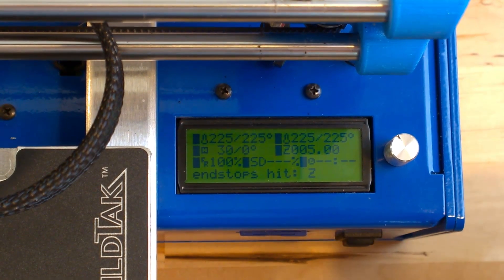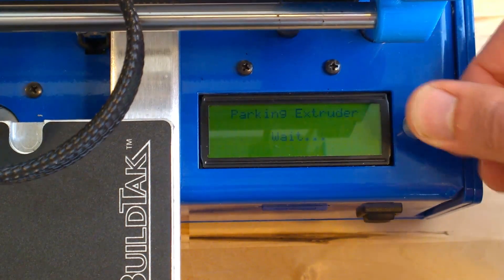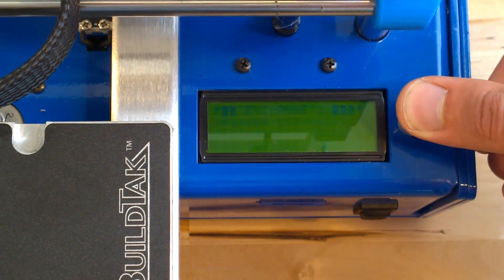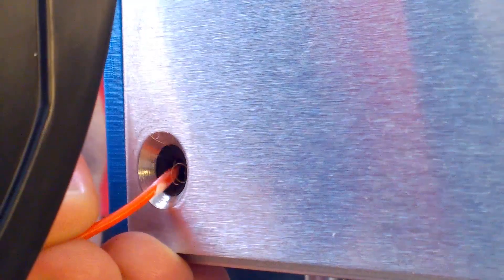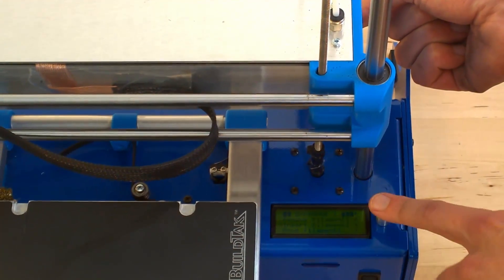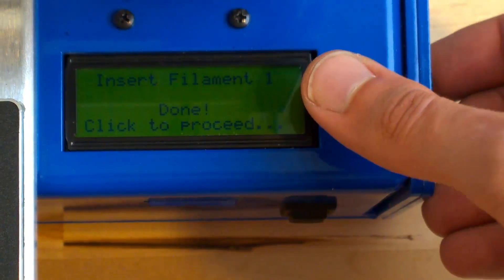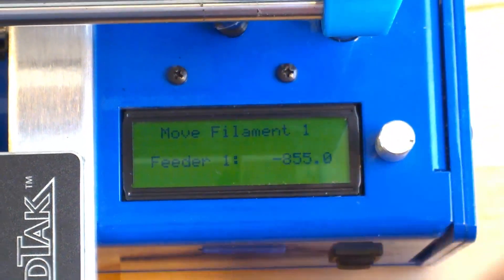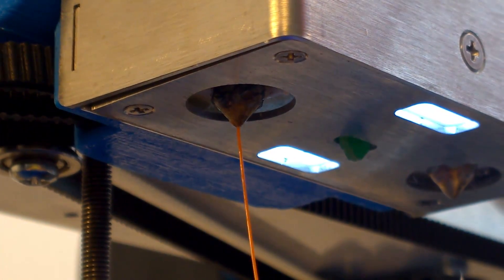MAKEiT Video Manual - Loading Filament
This video shows how to properly position a new filament spool on the printer, how to load the filament, and how to manually move the filament.